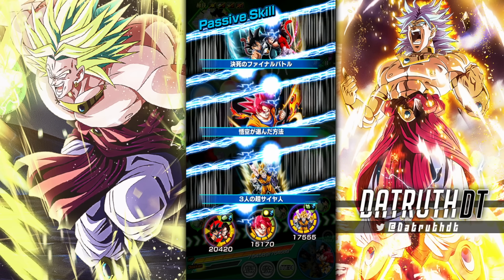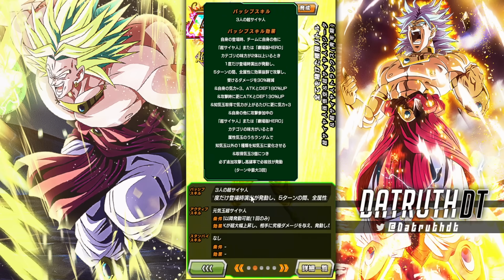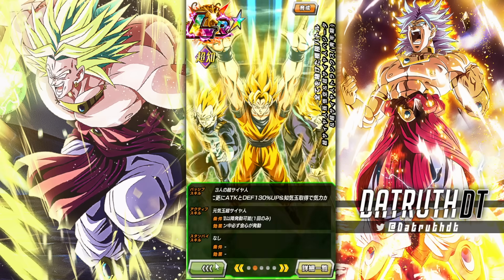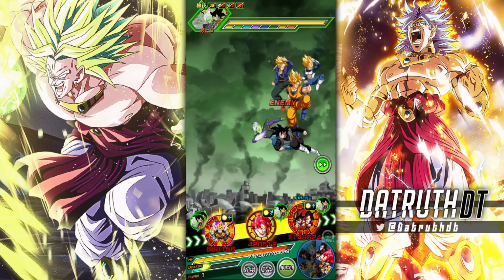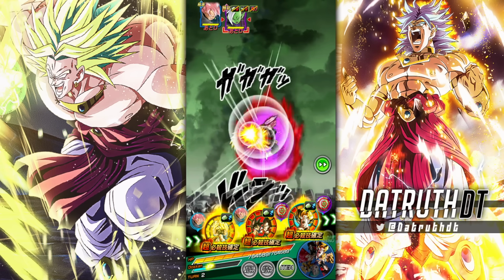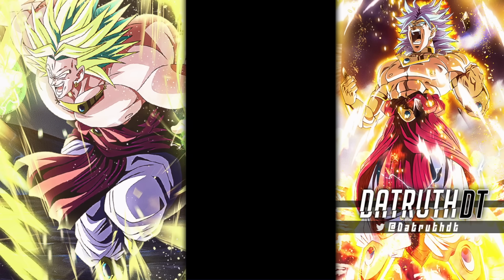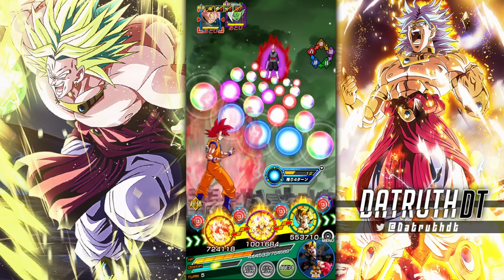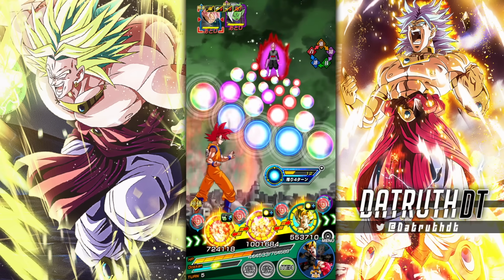WTF IS THIS DAMAGE??? LEVEL 10 LINKS 100% LR SSJ GOKU, VEGETA & TRUNKS! (DBZ: Dokkan Battle)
Video Title: WTF IS THIS DAMAGE??? LEVEL 10 LINKS 100% LR SSJ GOKU, VEGETA & TRUNKS! (DBZ: Dokkan Battle)